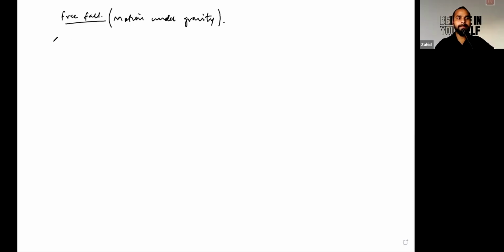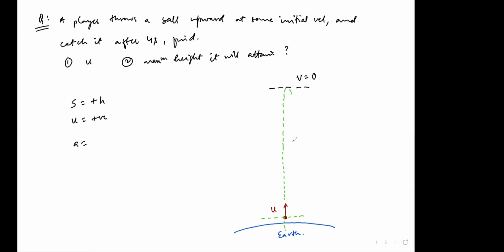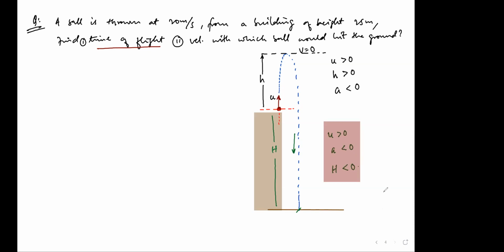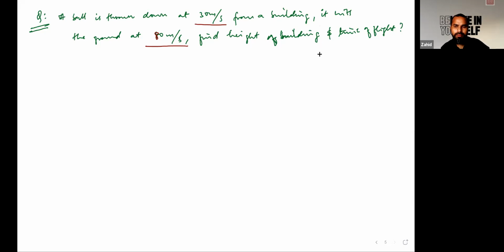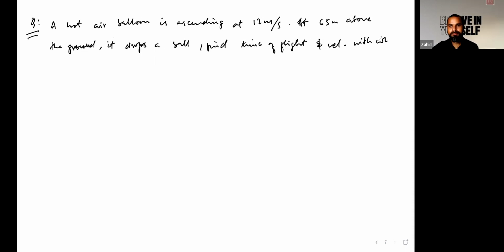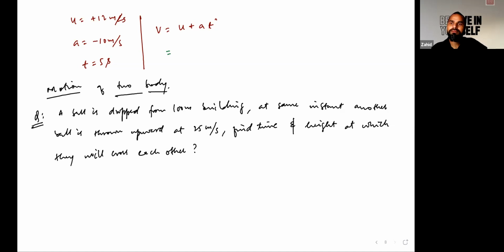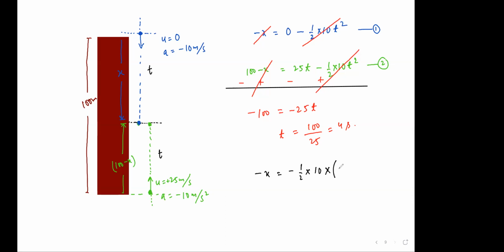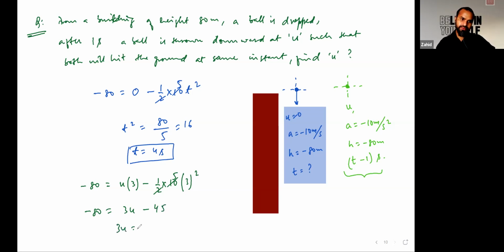Learnivio | Motion Under Gravity | Motion in 1-D | Lect 3 | UAE | 1-09-2021